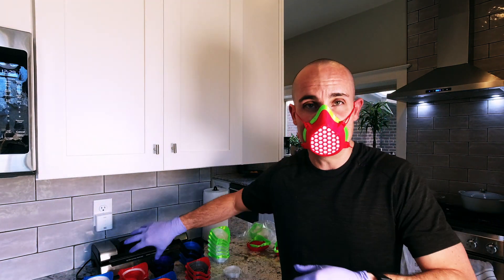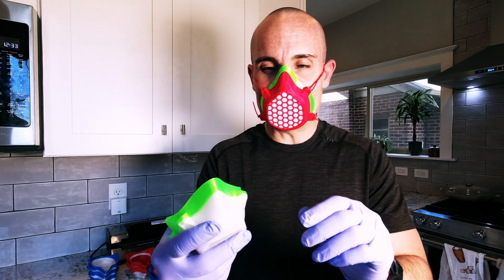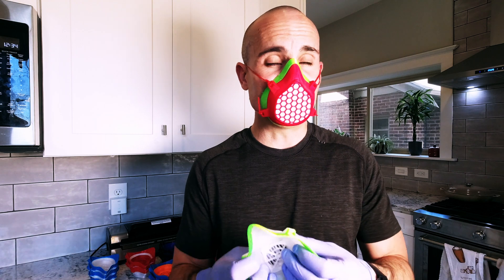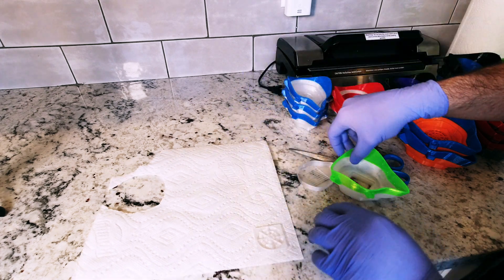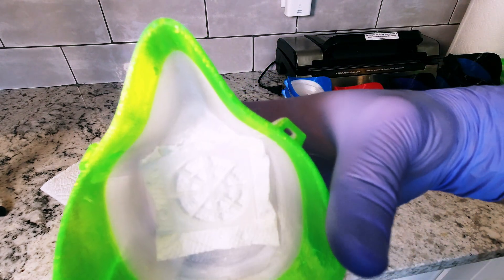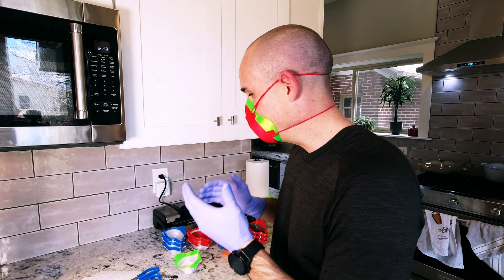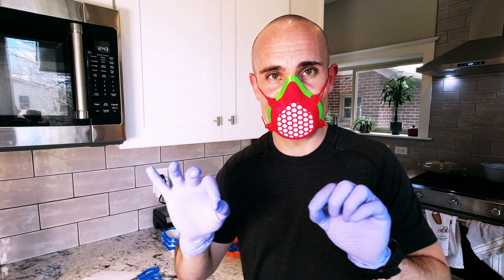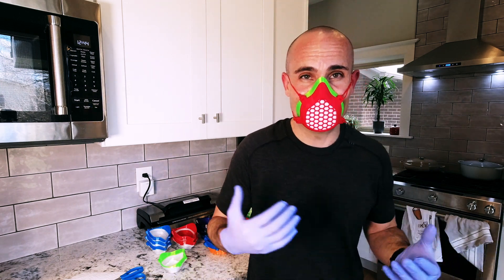3D Printed Cononavirus mask: common questions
We are going to cover material choices including why you should use PETG instead of PLA. How TPU helps with comfort and protection, and i'm going to show you how to assemble the masks including how to add a filter. to see how you can help.

To download the latest designs and files, head on over to the slack channel here (moving to Reddit)

Overhead video shot using an Insta 360 One X camera